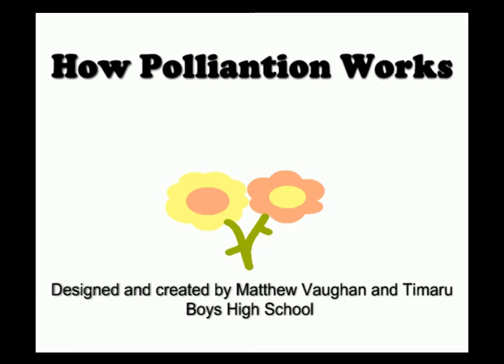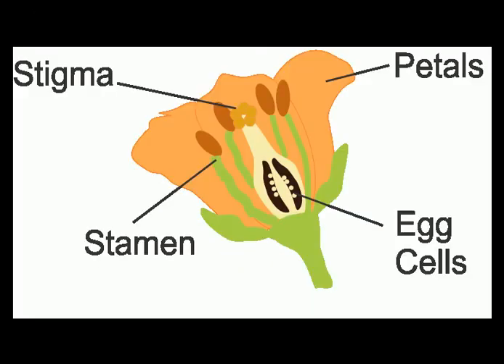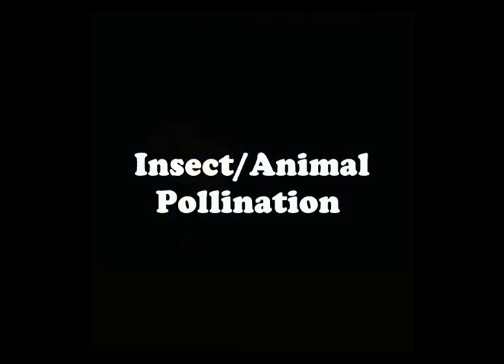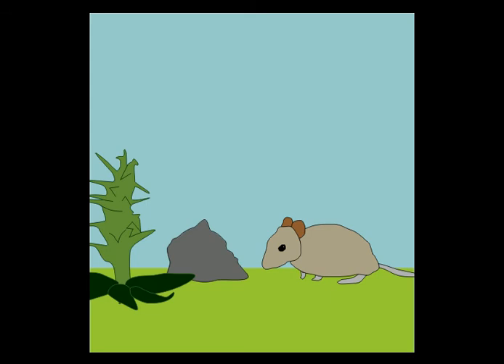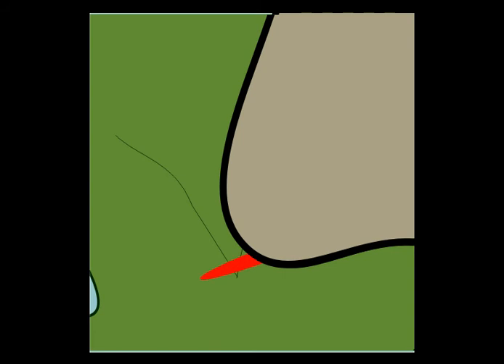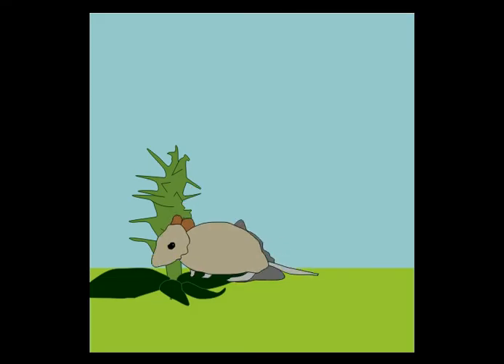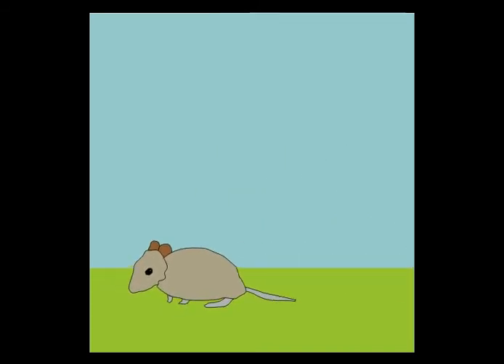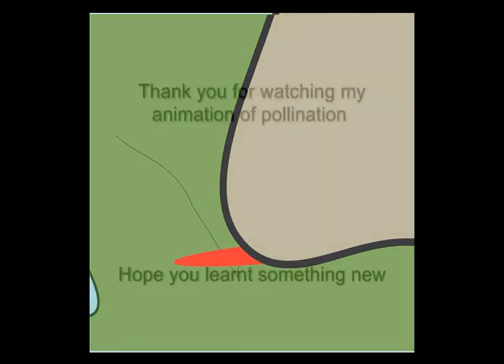How Pollination works_Matt Vaughan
A simple video on the basic ways of Pollination